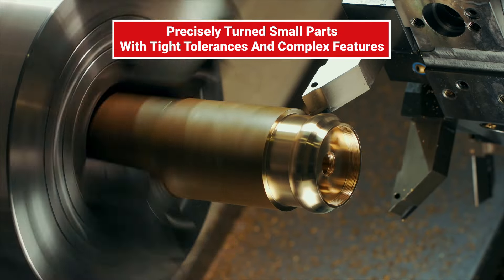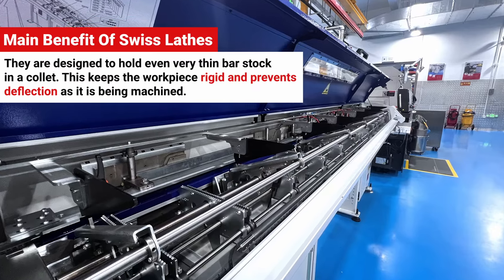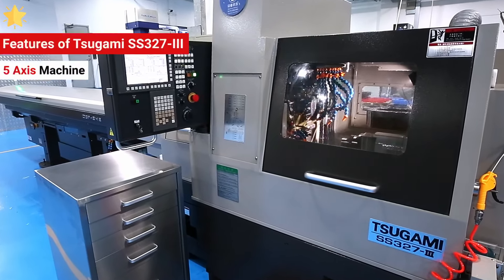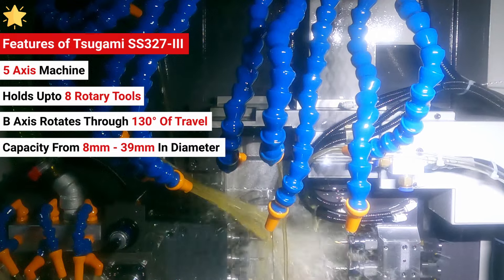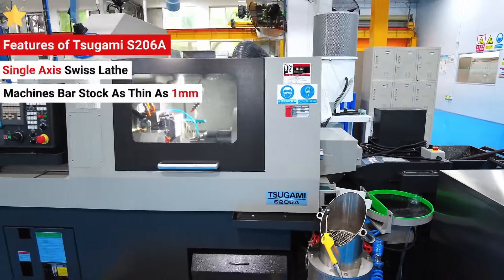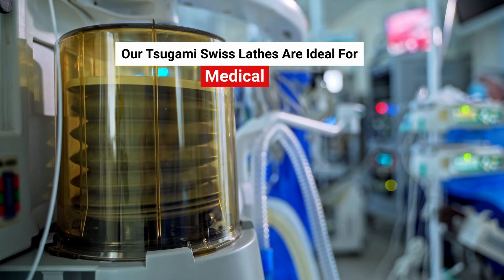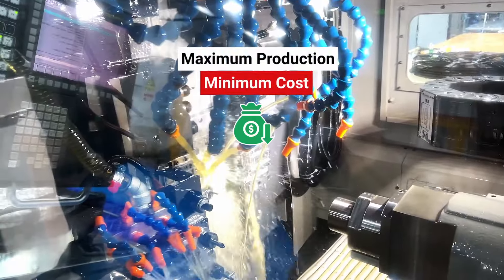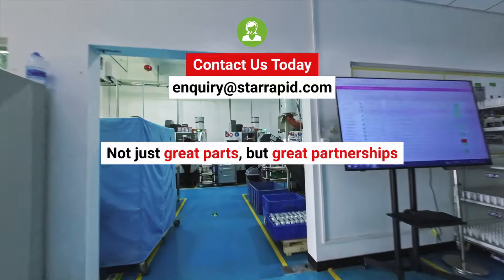These Machines Are Built For NON-STOP PRODUCTION! 🤯 Tsugami 5 AXIS CNC Machines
This video highlights Star Rapid's new Tsugami CNC 5 axis machines (Tsugami S3206A and Tsugami SS327 III). The Tsugami SS327 Type III is a 5-axis machine that can hold up to 8 rotary tools on the turret for backside machining, with a B-axis that rotates through 130° of travel.

It has a capacity ranging from 8mm up to 39mm in diameter to support a wide variety of products. However, if you need to go even finer than that, the Tsugami S206A is a single axis swiss lathe that can machine bar stock as thin as 1mm.

Chapters:

0:00 Intro
0:09 Advantages of Swiss Lathes
0:24 Tsugami SS327 - III
0:44 Tsugami S206A
1:04 Industries
1:11 Automatic Bar Feeder
1:23 Why work with Star Rapid